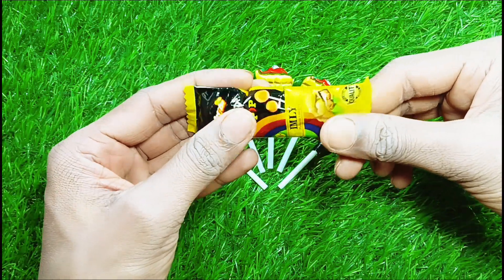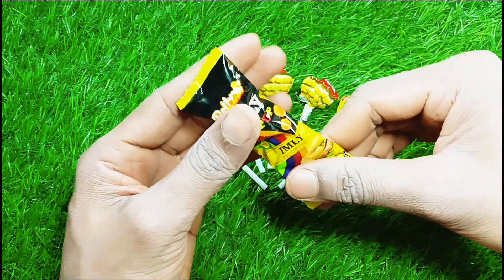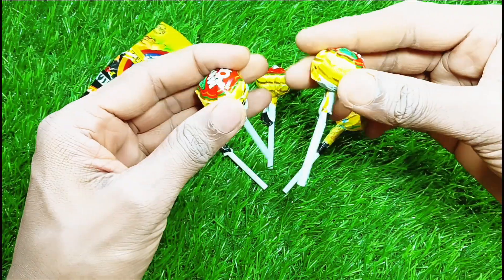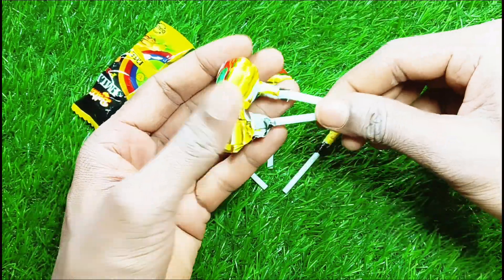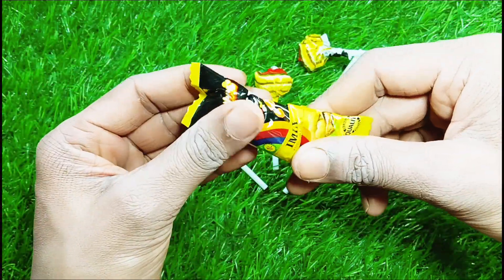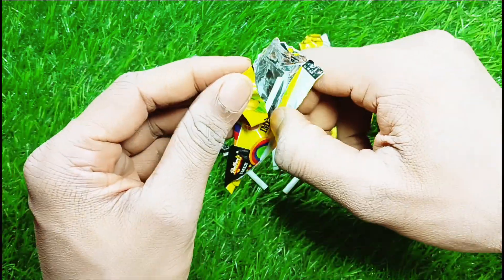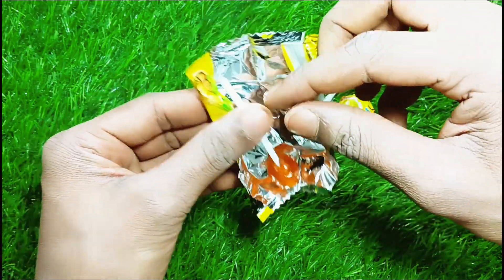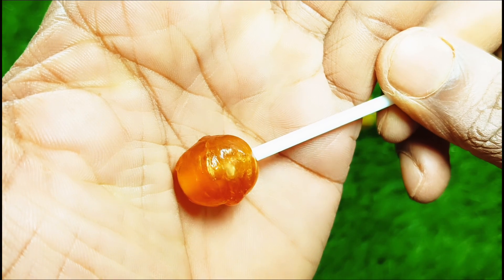Satisfying Video | Candy Lollipop Unpacking Videos | Rainbow Candy Mixing With Bathtub